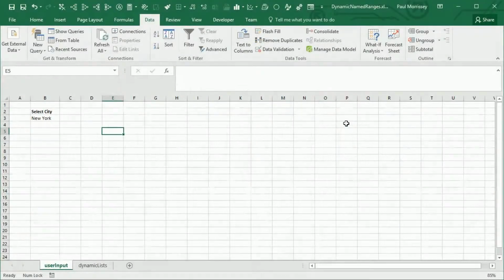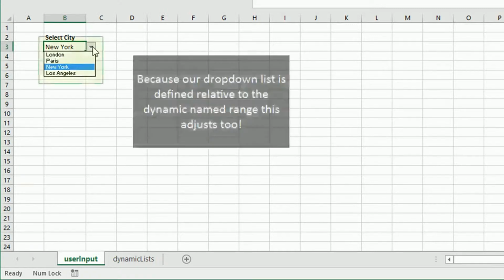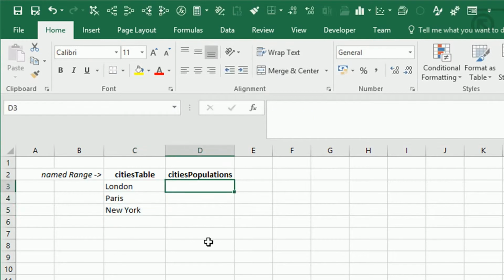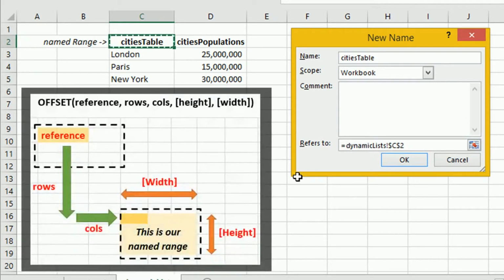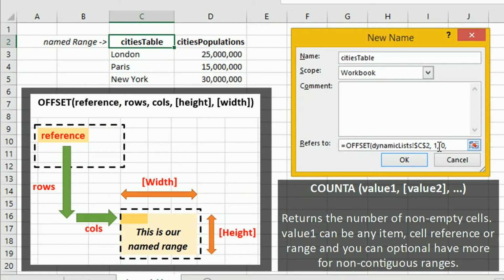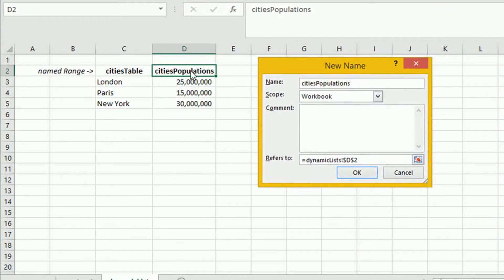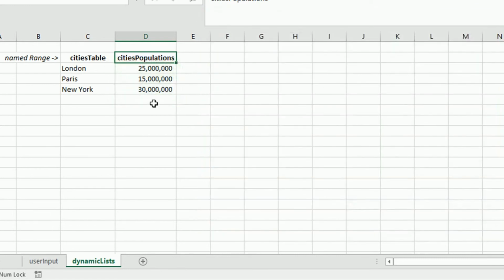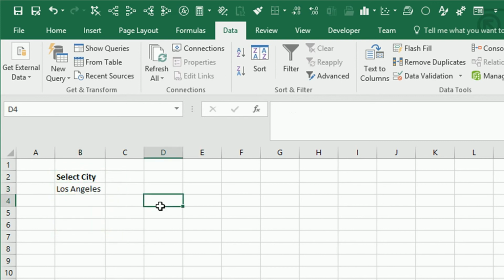Dynamic Named Ranges in Excel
A great way of making your macros and code more robust is to use dynamic named ranges.  These automatically adjust and resize as the underlying data changes and I use them whenever I can.

In this beginner level tutorial we start with a completely blank spreadsheet.  We build a number of lists within a worksheet and then define a number of named ranges.

When defining these named ranges we put some formulas in the "Refers To" box that:
1. Use the Excel OFFSET function (and we explain how to use it);
2. And use the COUNT or COUNTA Excel functions;

Combining these Excel functions in the "Refers To" formula allows us to define a dynamic named range. As a final step we then build a dropdown list within a worksheet cell that adjusts based on the dynamic named range.

The video uses MS Excel 2016 but the same steps are used for MS Excel 2010 and Excel 2013.

A full list of my Udemy courses can be found on my Udemy profile

Paul.